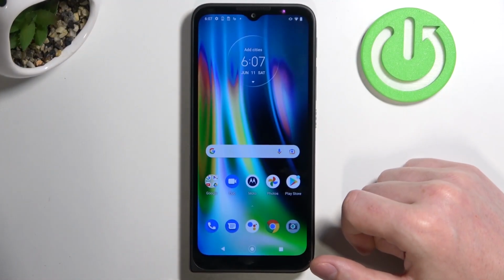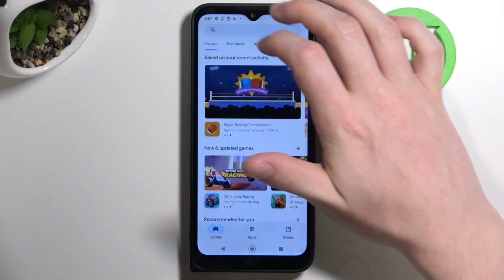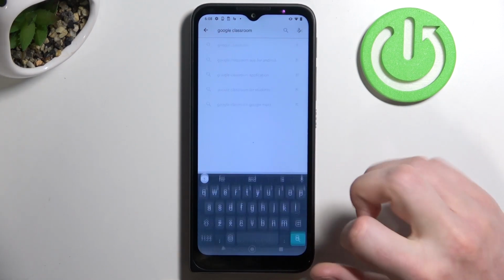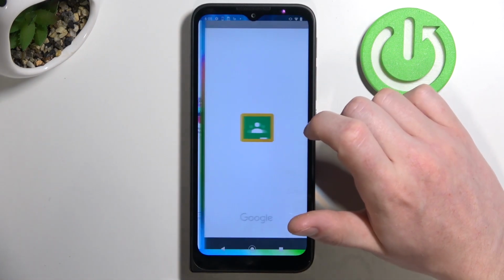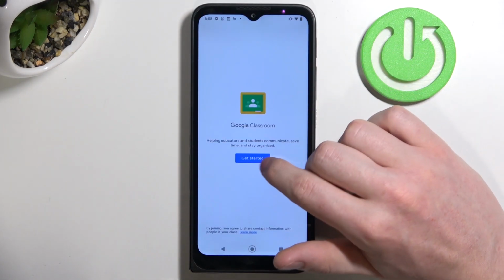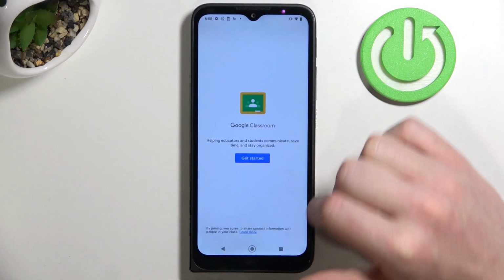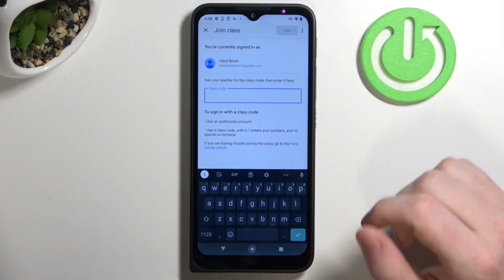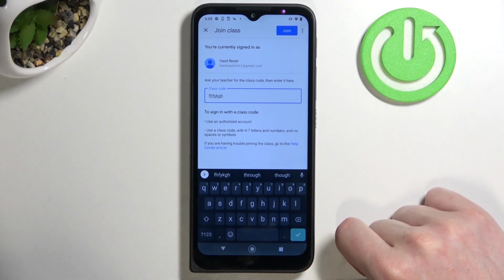MOTOROLA DEFY – How to Apply and Use Google Classroom App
Hello! If you're having trouble setting up and connecting to the Google Classroom conversation on your MOTOROLA phone - follow our steps from the video above and learn how to do it in the best and easiest way possible on your DEFY device! Thank you all for joining our HardReset.Info team!

How to joining Class Google Classroom on MOTOROLA DEFY? How to get Google Classroom on MOTOROLA DEFY? How to download Google Classroom App on MOTOROLA DEFY? How to install Google Classroom on MOTOROLA DEFY? How to use Google Classroom on MOTOROLA DEFY?